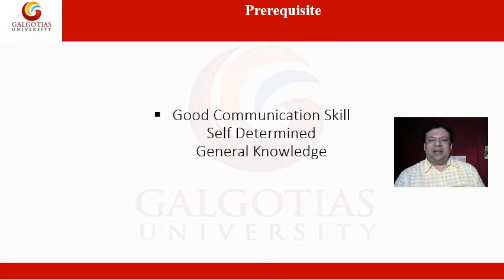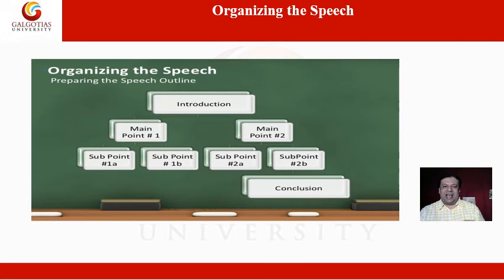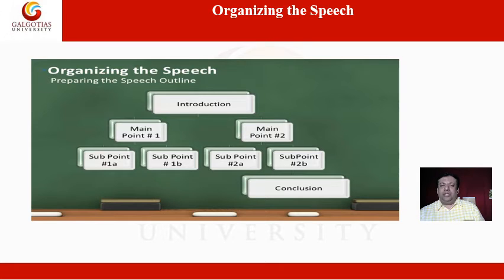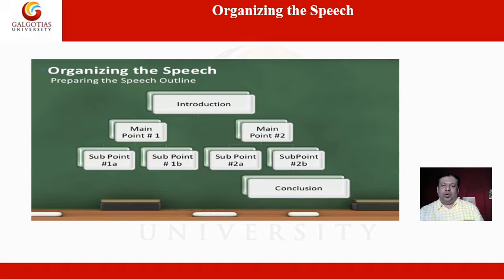MAMC5004, Public Speaking and Street Play: Speech Preparation steps